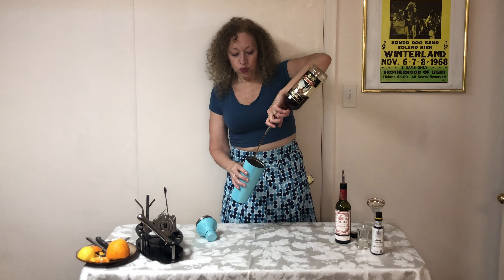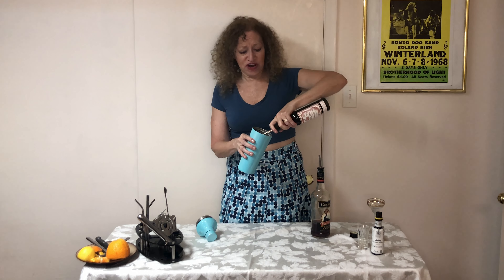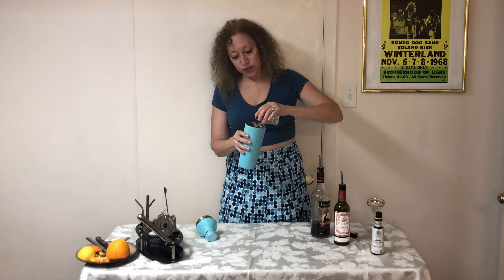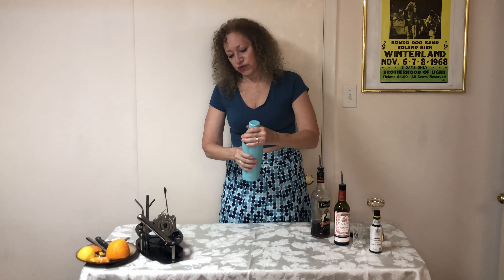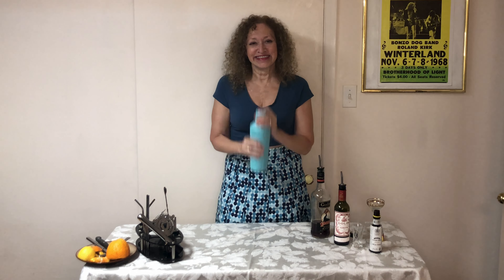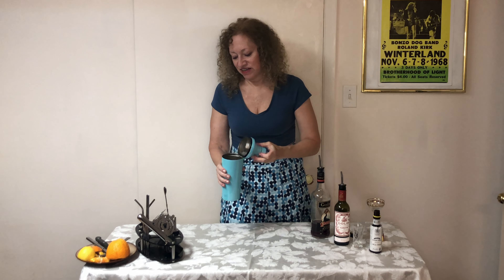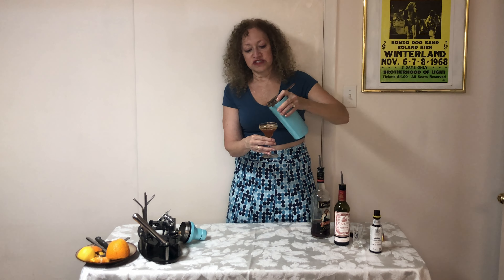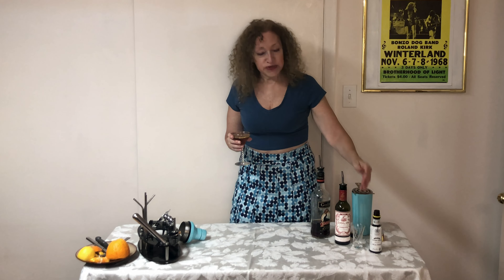9/20/2022 IT'S COCKTAIL TIME - FLANAGAN!